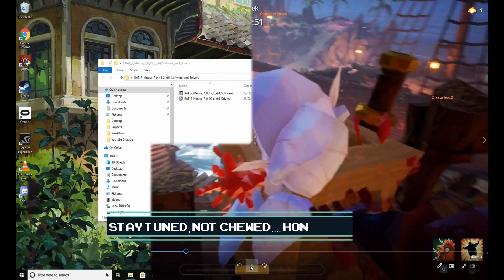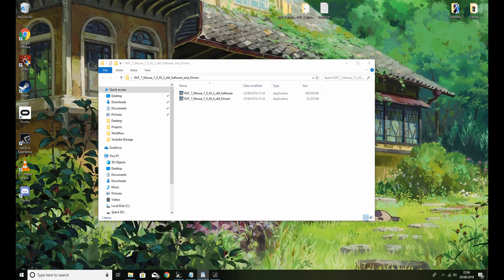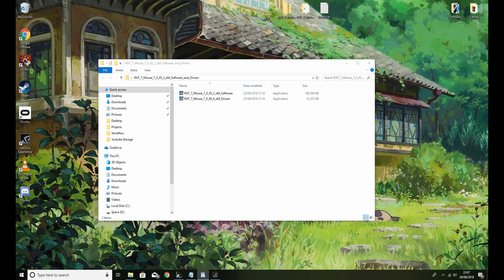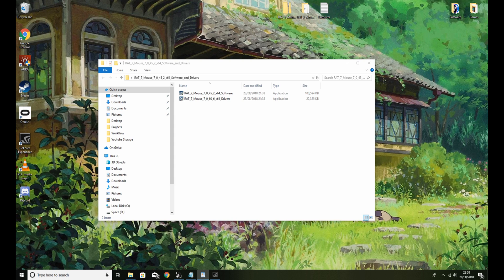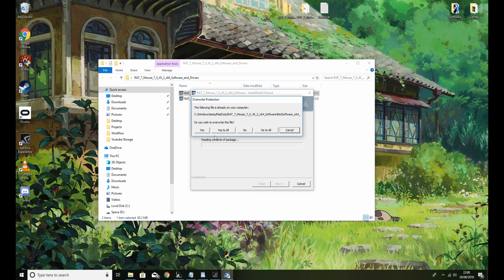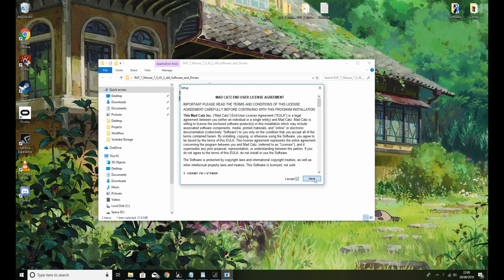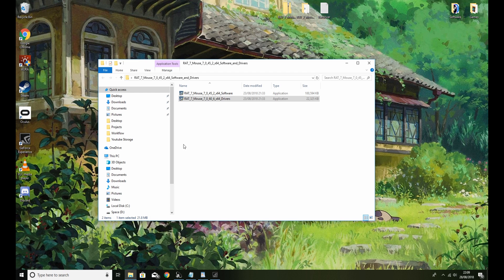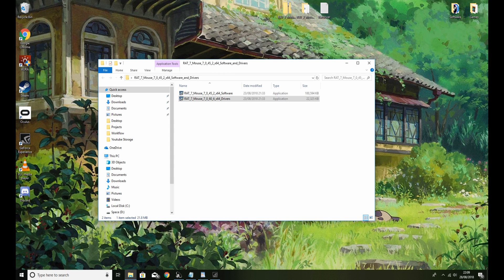MadCatz Mouse Rat 7 Drivers & Software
Hey G.Trampz,

As promised, the links to download your MadCats Software and drivers are below.

The software is scarce and becoming rarer to find so hopefully this will keep the fan base alive a bit longer at least til MadCatz get back on their feet if they ever do.

If you need any helps with the mapping software then please let me know and ill be happy to film a run through 'how to'.

Enjoy your your Madcatz software provided by yours truly GamerTrampz.